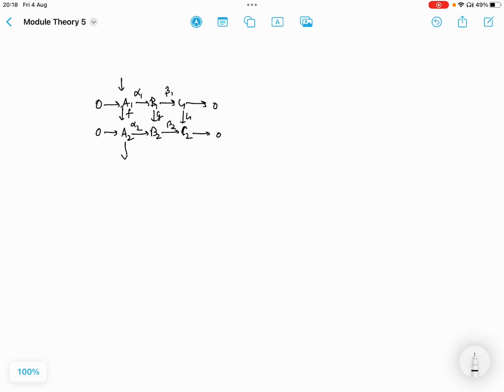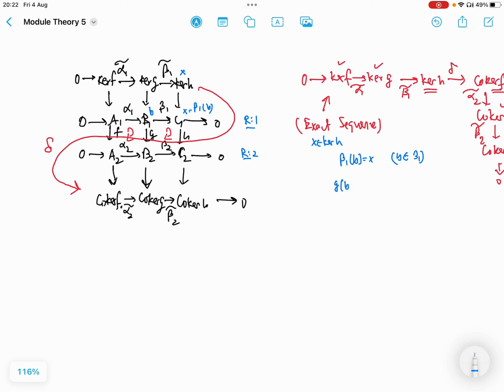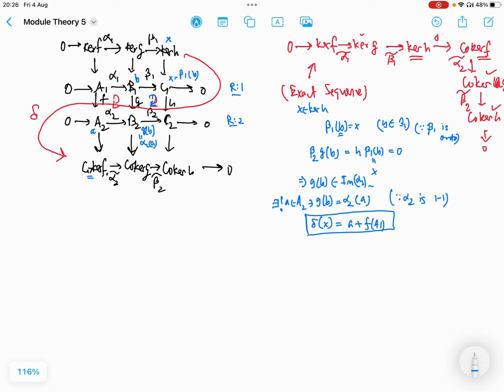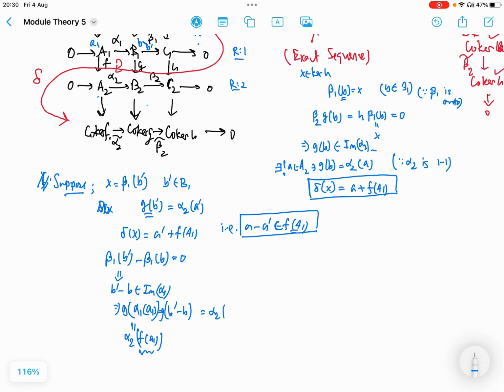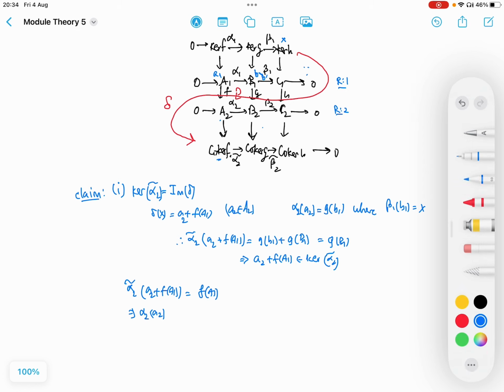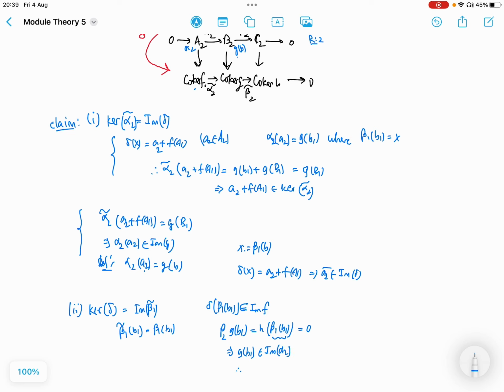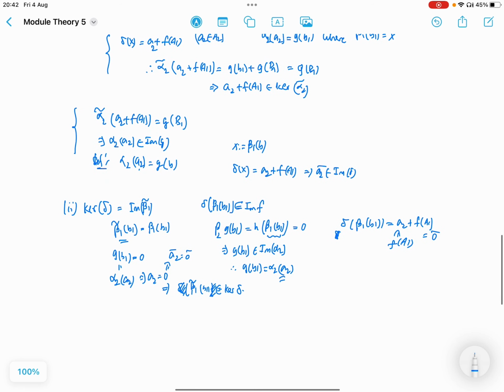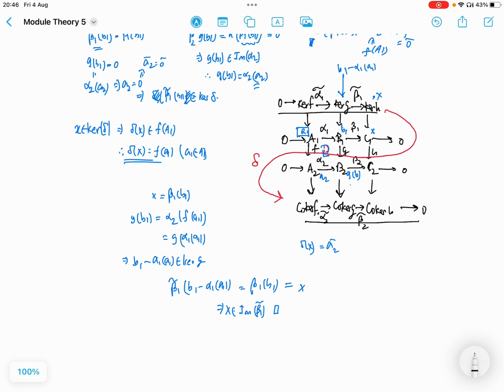Module Theory 5(Snake Lemma Part ll)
Here I have discussed the Snake Lemma